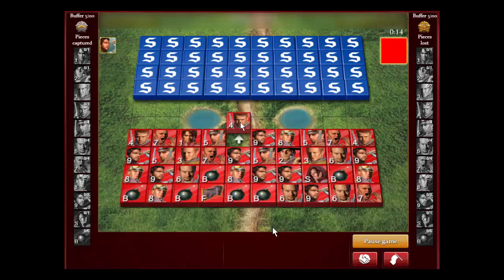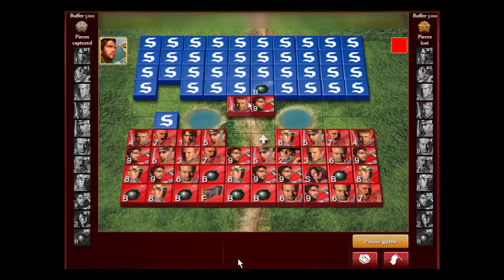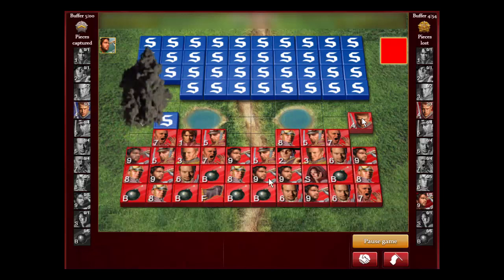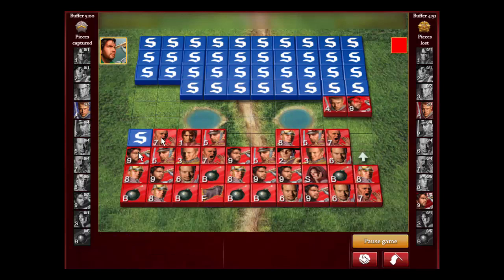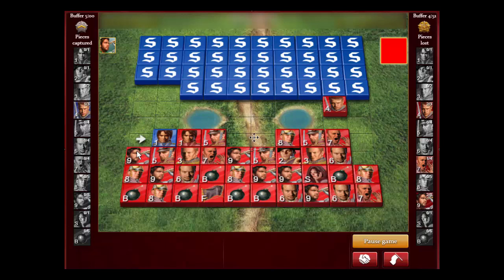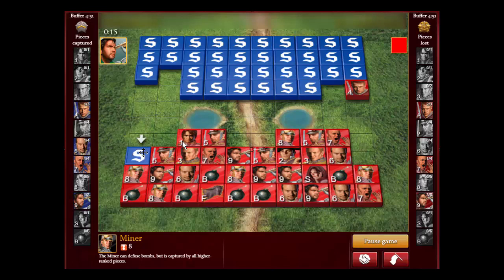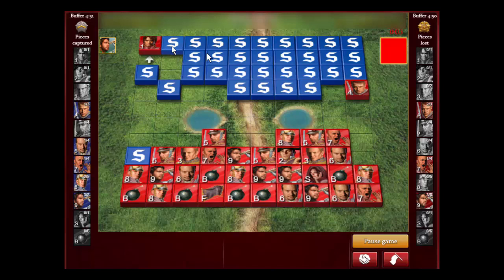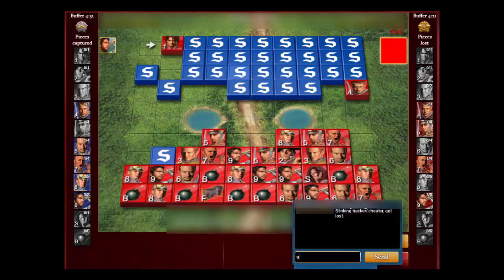Stratego Game Analysis: Playing from Behind - 3 Major Attack Series(game 4)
Watch the video at 1.5 x speed to save time.  This is the 4th game of my Major attack strategy series.  These games should help most beginners learn how to play from behind.  The pieces moved and revealed at the start of the game identifies a common attack strategy from your opponent.  Learn how you counterattack this common Stratego pattern attack.

Play Stratego for free at Stratego.com